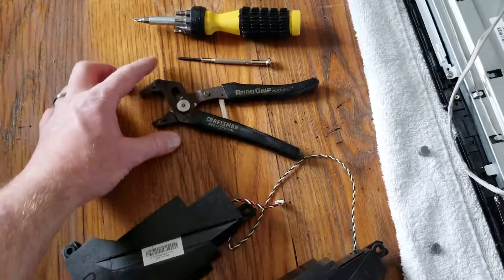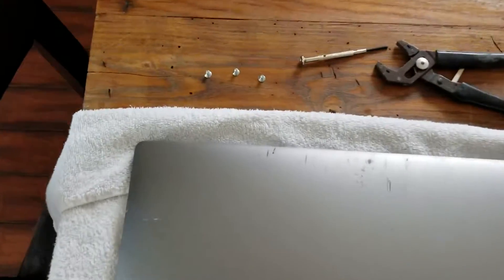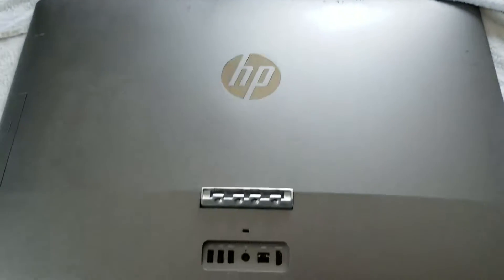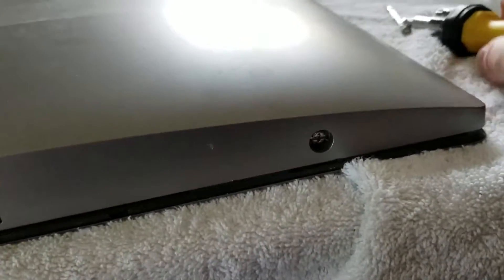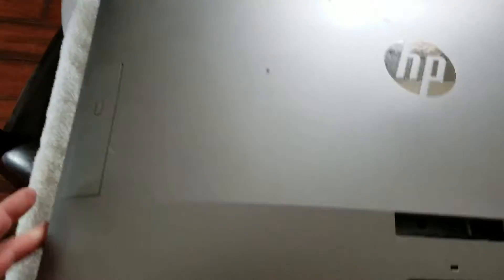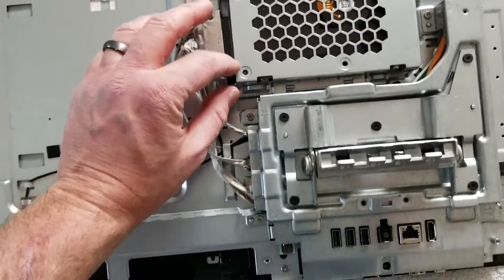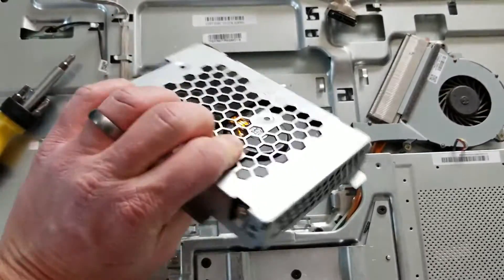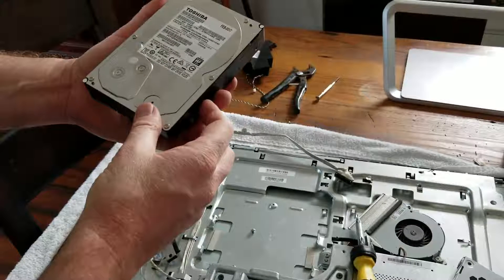Remove Replace HP Pavilion All-In-One Desktop Hard Drive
New HP Pavilion All-In-One Computers on Sale
Computer Tool Kit

Learn how to quickly remove the hard drive from an HP Pavilion All-In-One computer. In this video we show you the process of removing the stand, back casing, ribbons, and hard drive enclosure.